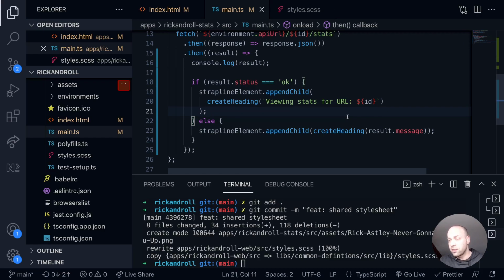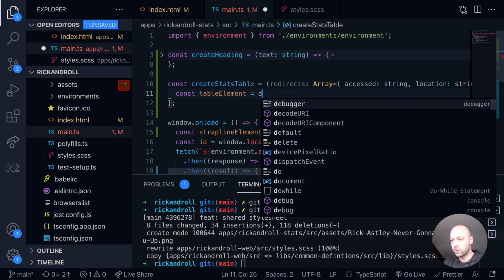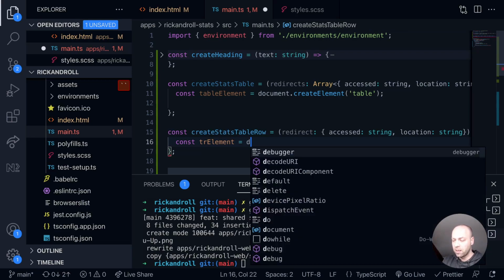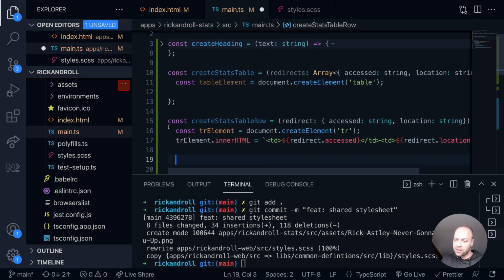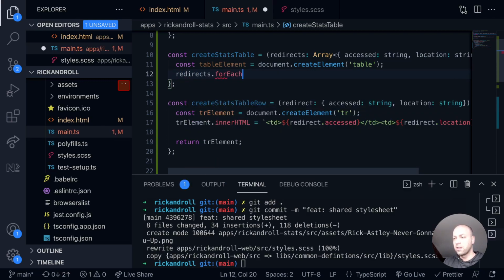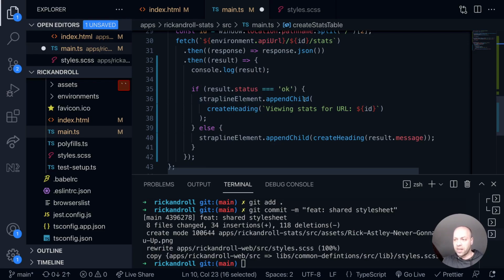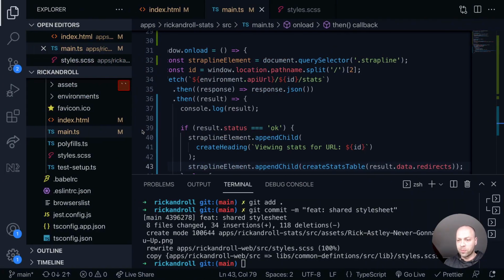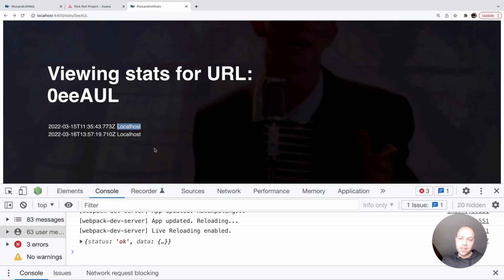DevTips Daily - Rick and Roll Project - Creating a dynamic table